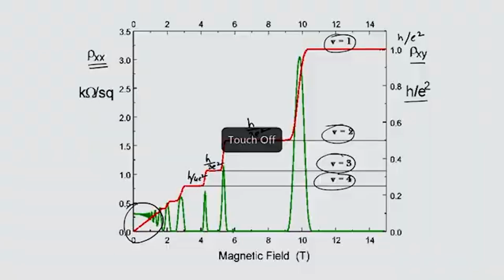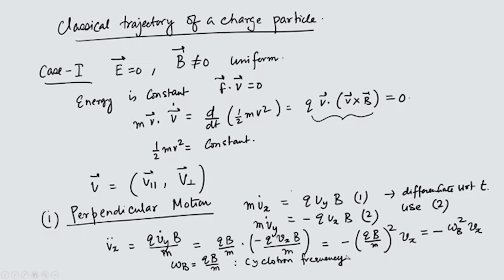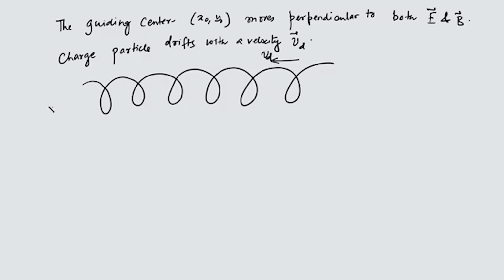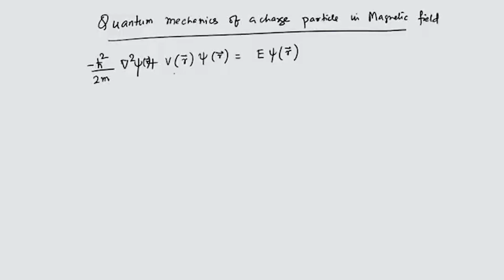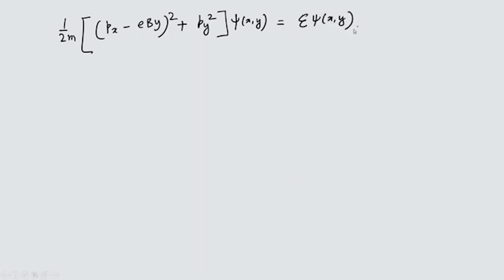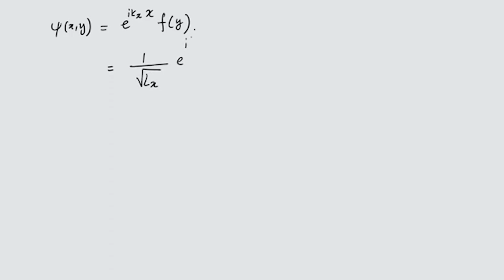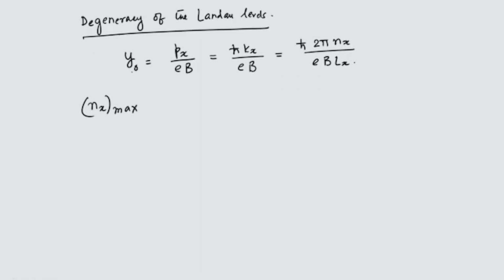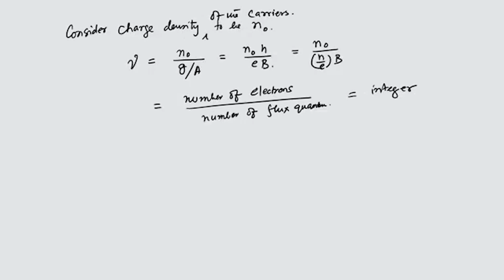Landau Levels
Subject: Physics
Course Name: Topology and Condensed Matter Physics
Name of Presenter: Prof. Saurabh Basu